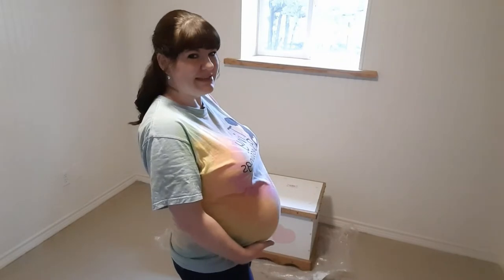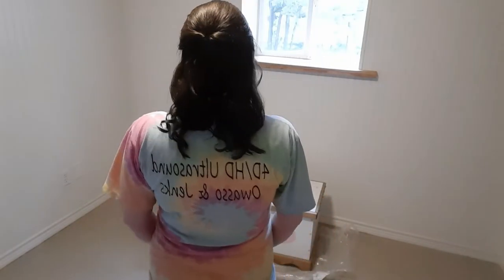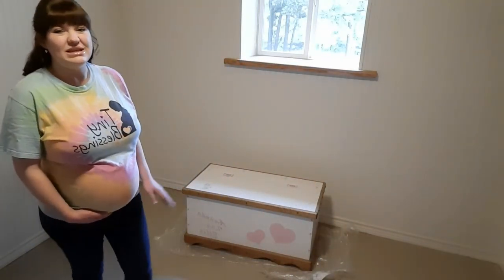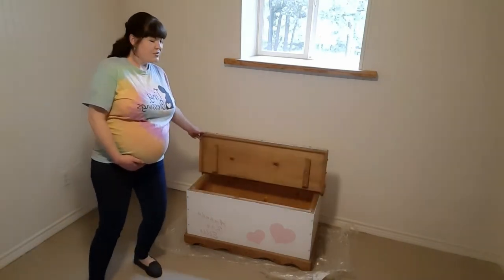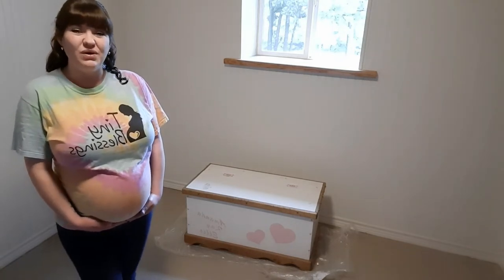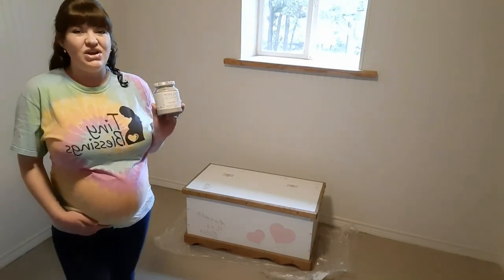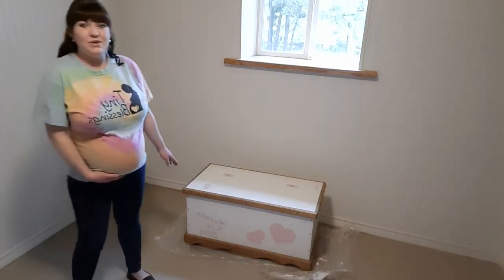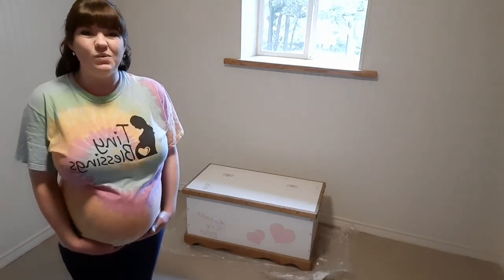The Carriage House 110: Tiny Blessings/Cedar Hope Chest - Before!